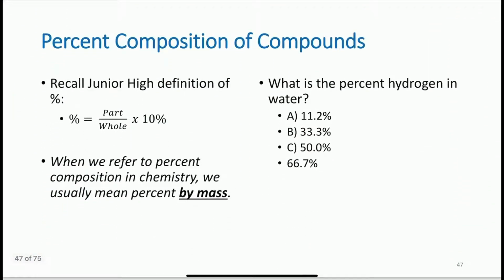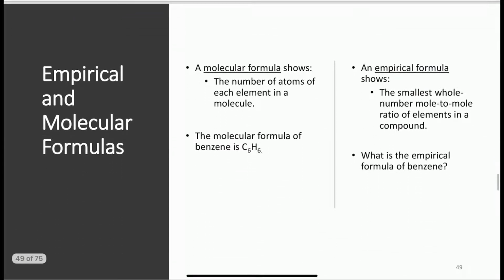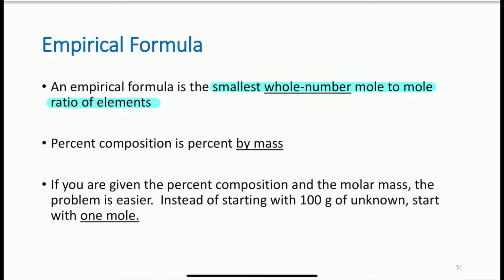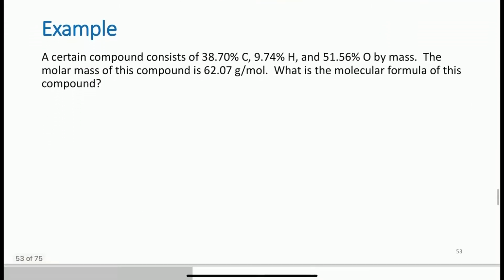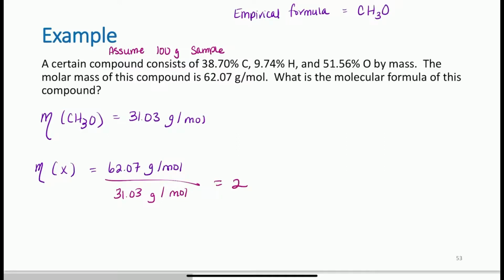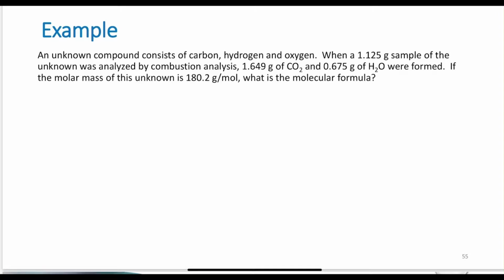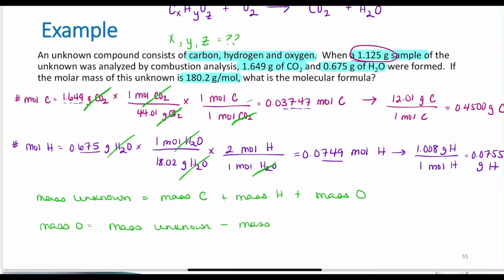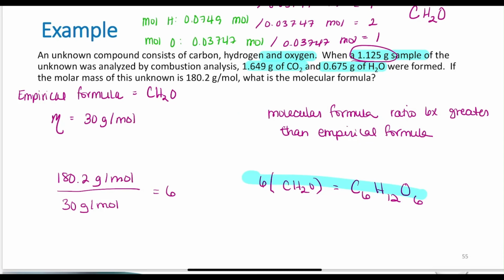Percent Composition, Empirical Formula and Molecular Formula